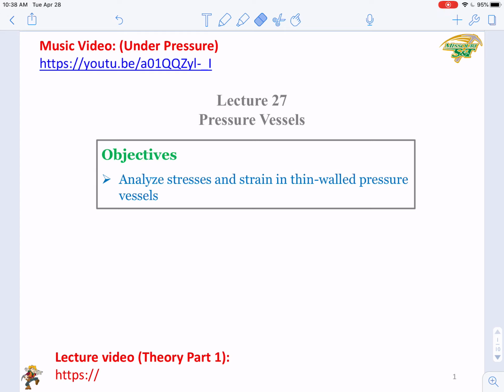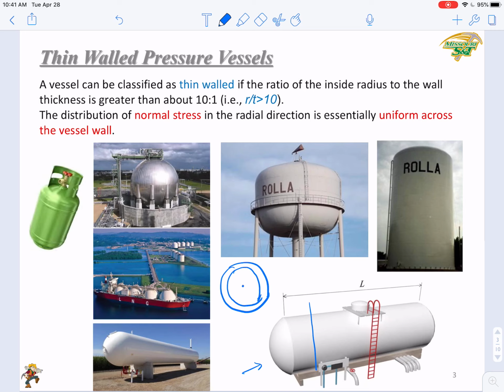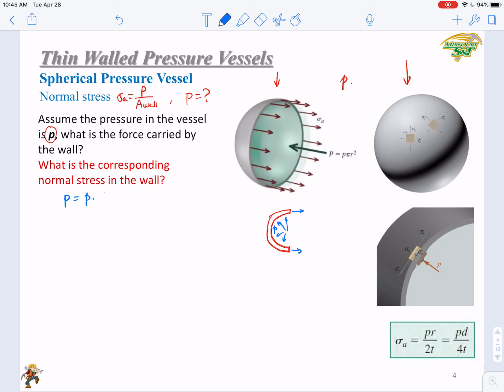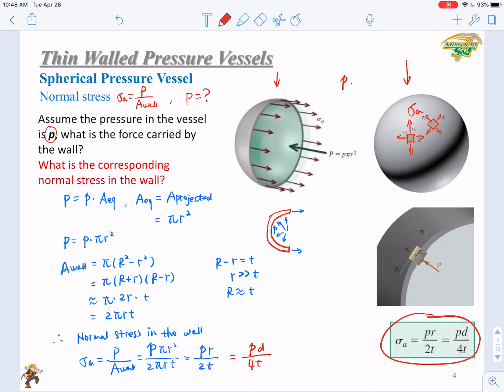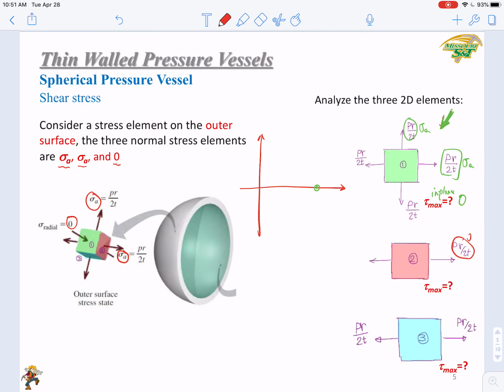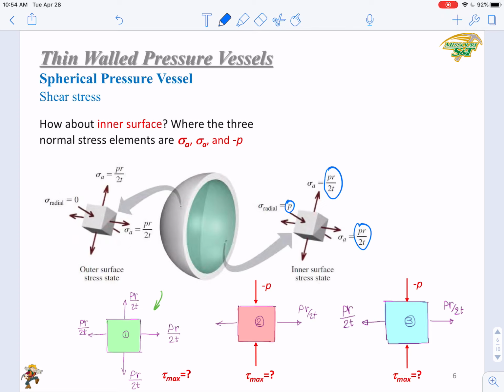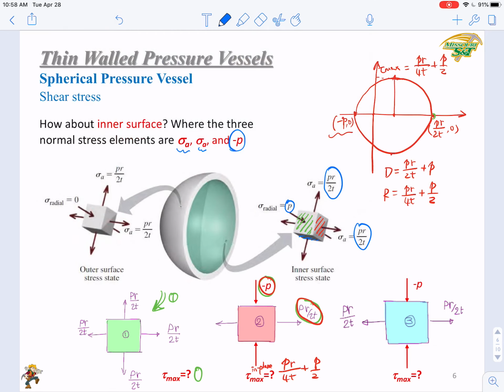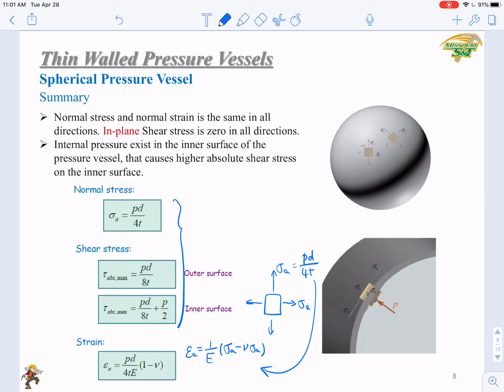Chapter 9 Pressure Vessels - Lecture 27 - Theory 1